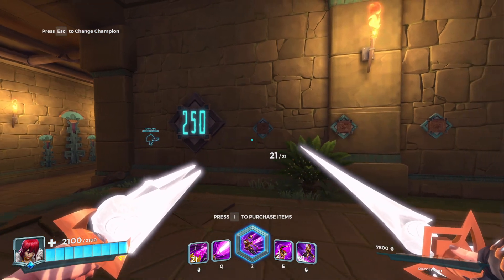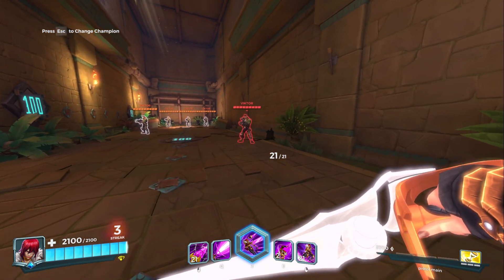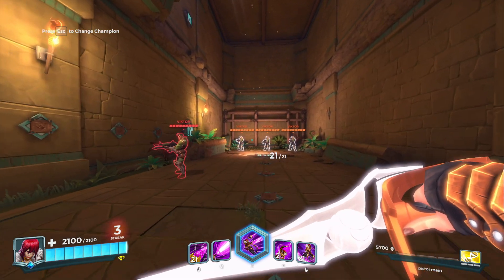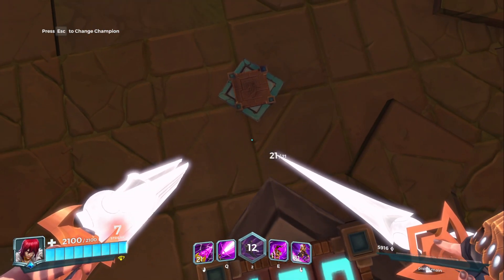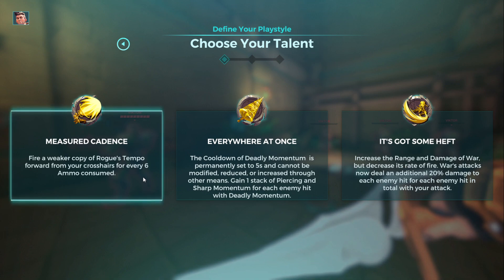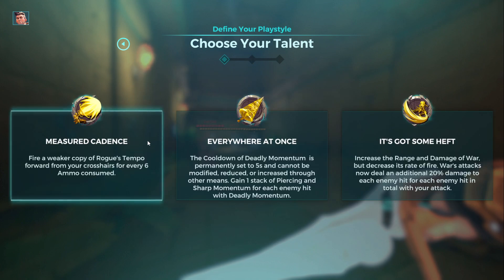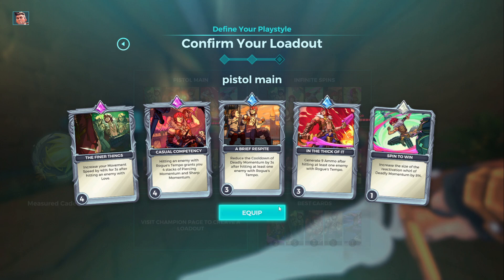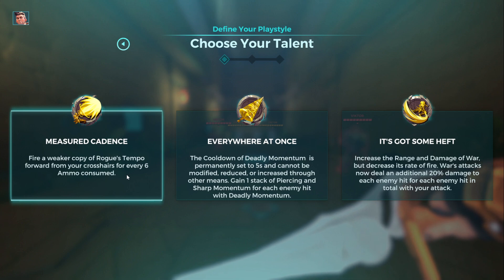The Problem with Caspian and why he needs to be nerfed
Use my content creator code at the Epic games to support me for free - Kreepers_YT

Try out Rogue Energy drinks today! They are super tasty, with tons of flavors, no sugar, gluten free and Vegan!!! And even an extra line with no caffeine if that is your preference.